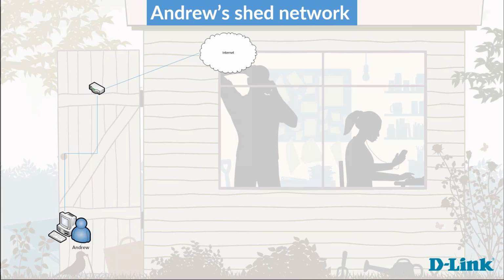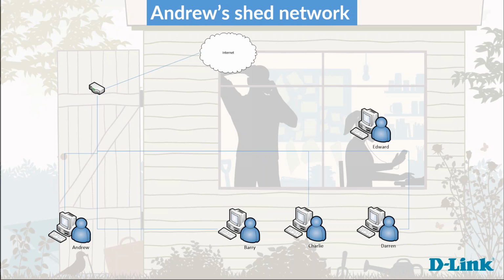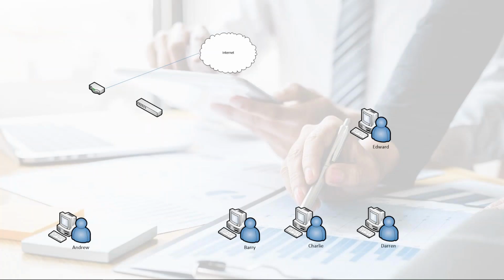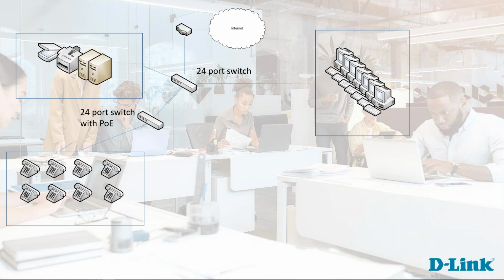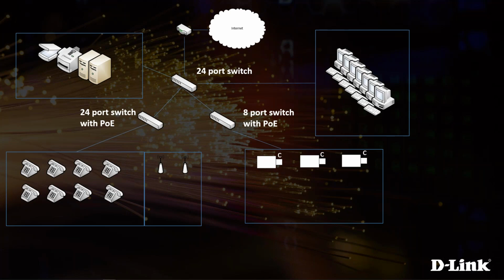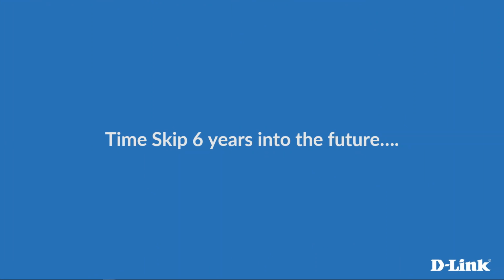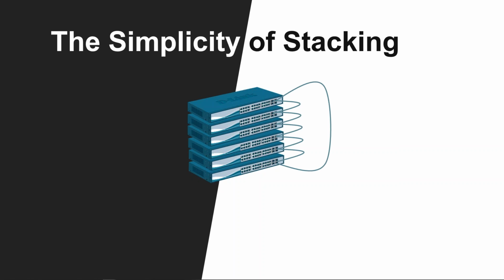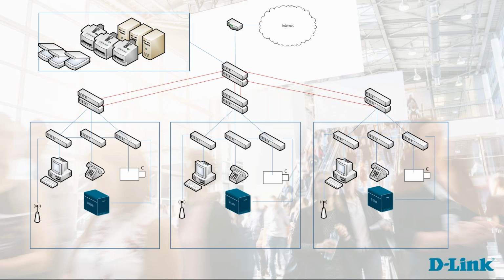D-Link Webinar - The Building Blocks of a Network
Join D-Link for our latest webinar on how to build effective networks from scratch.

Wired or wireless? Gigabit or 10 gig? Cloud hosted? there are multiple questions to answer and considerations to make before you build your business network. Building a network will require a deep dive into what you require today and where you want to be in the future, so join D-Link's  webinar as we offer useful tips and advice to help you build more effective networks whatever the requirements.

Panellists:

Alan Jones - Marketing Manager @D-Link
Craig Kirby - Tech Pre-Sales Engineer @D-Link